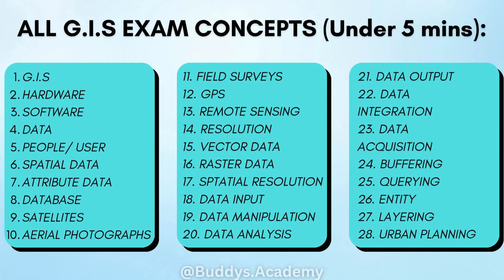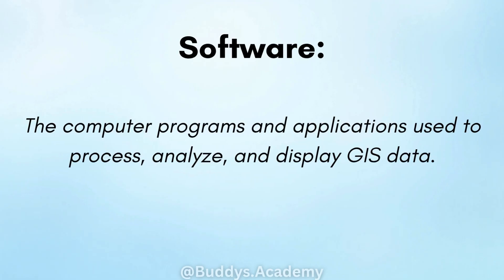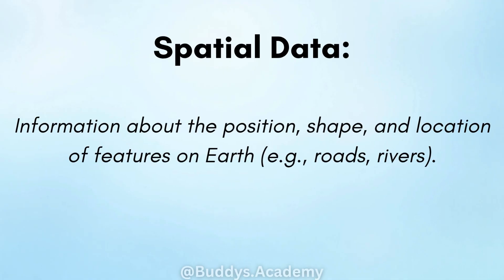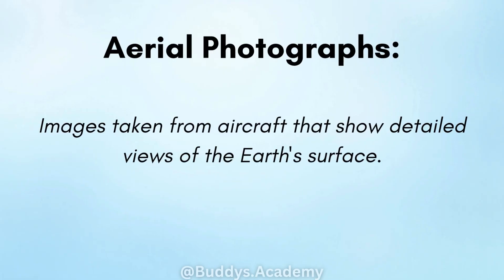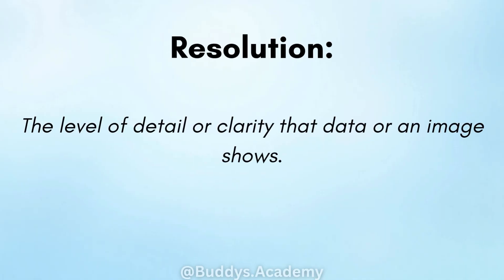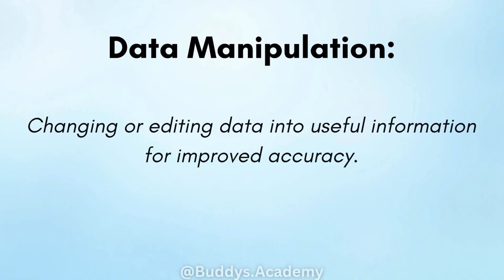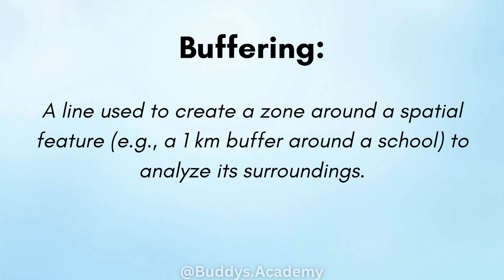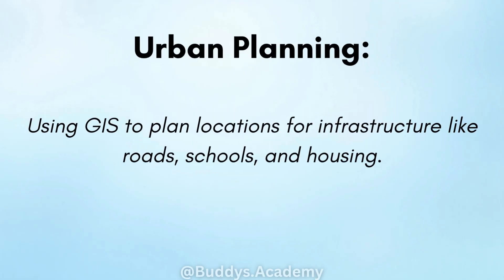All GIS Concepts Explained In Under 5 Minutes! | Grade 10-12 G.I.S (Geographic Information Systems)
In this video, we break down every single GIS concept you need to know for Grade 12 Geography — fully aligned with the CAPS curriculum. Whether you’re revising for your exams or learning GIS for the first time, this clear and simple lesson is all you need to understand, remember, and apply your GIS theory.